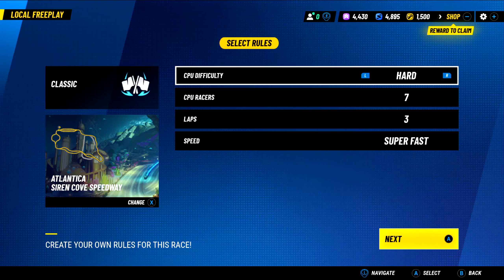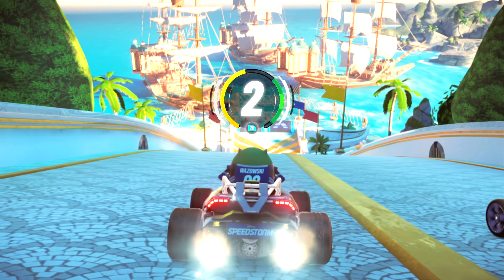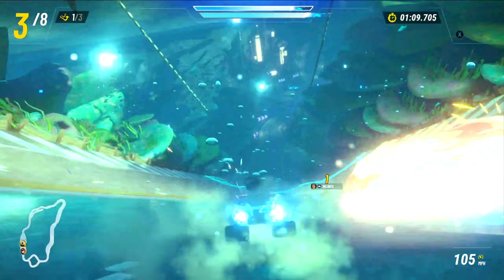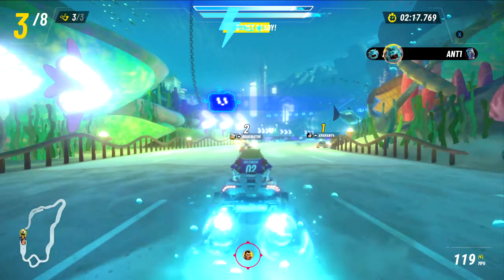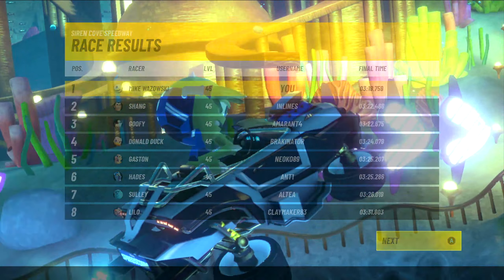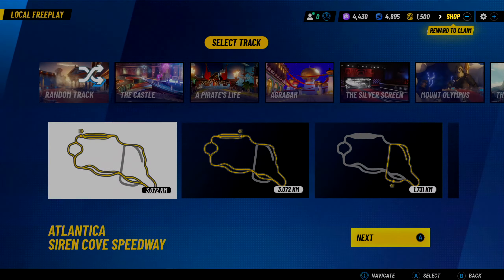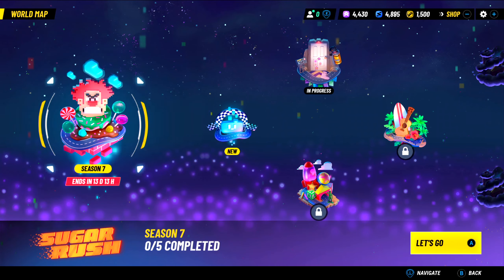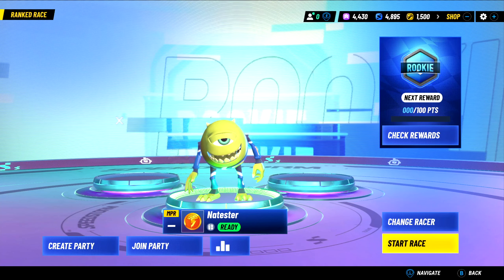Don't pass on Disney Speedstorm Racing. Natester plays and tells you what is great and what is not.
Natester plays and discusses this fun free to play game on Nintendo Switch.  Disney Speed storm available almost everywhere. Nintendo, Playstation, Xbox, PC and probably elsewhere.  Also it seems there is cross progression which means your progression in the game is transferable between different platforms.

discord group for finding friends on Nintendo Switch.